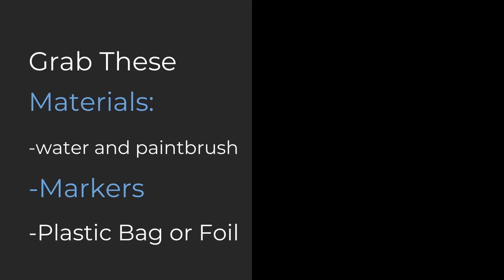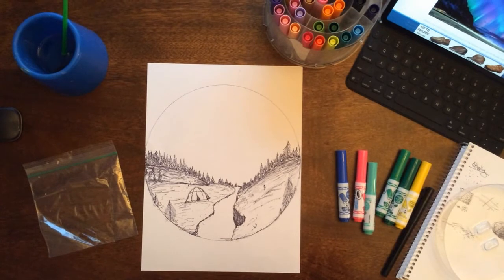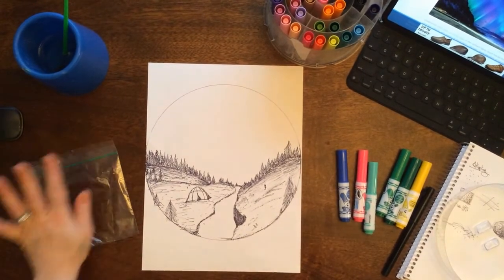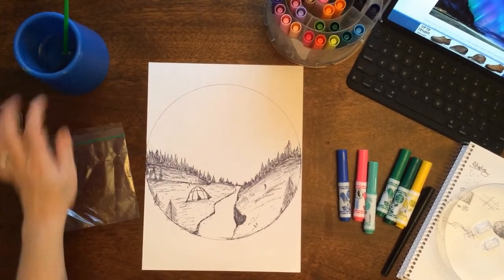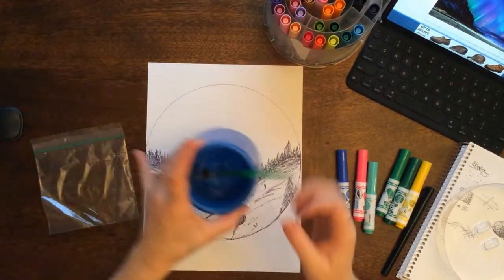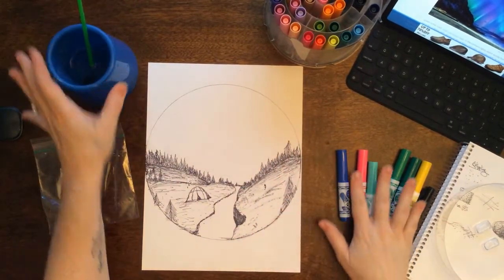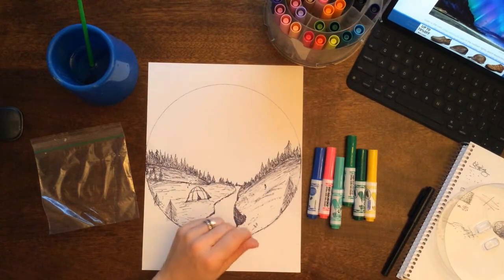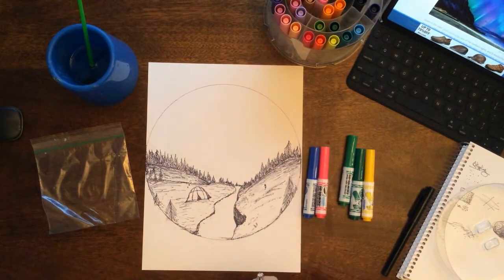Drawing the NORTHERN LIGHTS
This video is for my 4th graders learning about using the element of art, "Space" in their piece along with shading techniques and a little science about the Northern Lights.

Music added is purchased from Enovomusic.com.